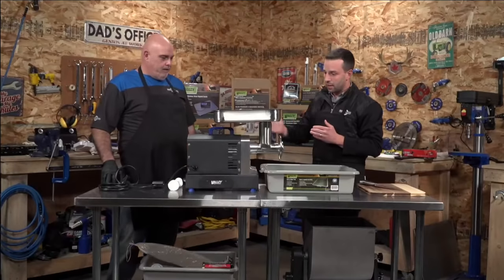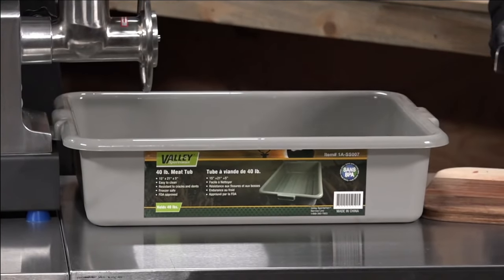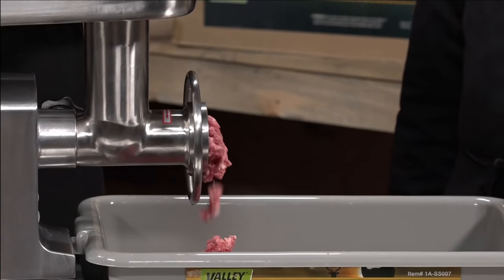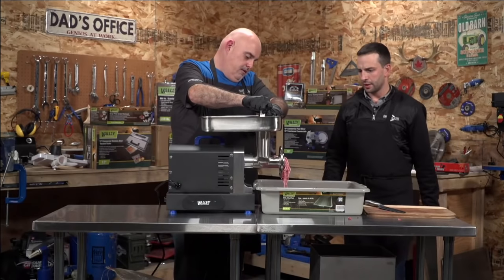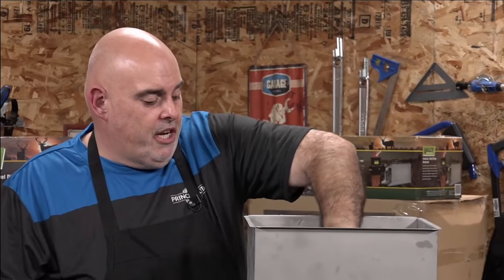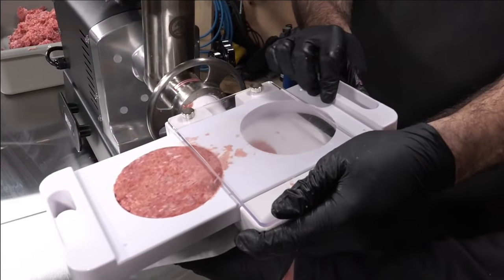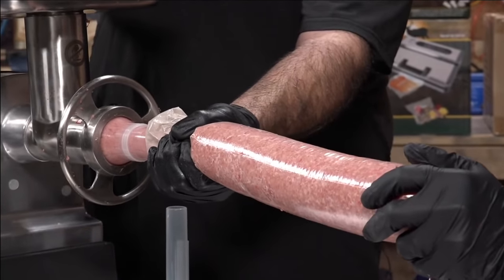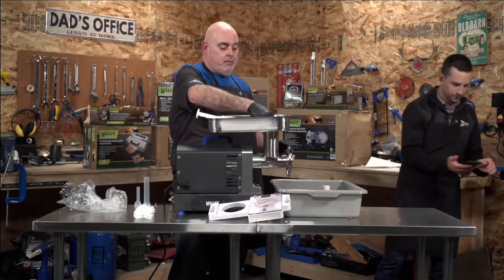See it Work -Episode 8 - Food Processing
It's back to the grind (literally) and the studio, as Dan and Derek try out a meat grinder and a bunch of accessories from our Food Processing category! No fingers were harmed during the presentation. We counted them.

5 in. Food-Grade Meat Lug

36 x 24 in. Stainless-Steel Table

500 pk Waxed Patty Paper
🛒 𝘚𝘰𝘳𝘳𝘺, 𝘵𝘩𝘪𝘴 𝘪𝘵𝘦𝘮 𝘩𝘢𝘴 𝘴𝘪𝘯𝘤𝘦 𝘣𝘦𝘦𝘯 𝘥𝘪𝘴𝘤𝘰𝘯𝘵𝘪𝘯𝘶𝘦𝘥

10 in. Commercial-Grade Meat Slicer

A huge congrats to Anna C. from Winnipeg who was selected as the winner of a brand-new, #8 Stainless-Steel Meat Grinder (just like the one shown)! Also a huge thanks to everyone who watched and participated in our live show!